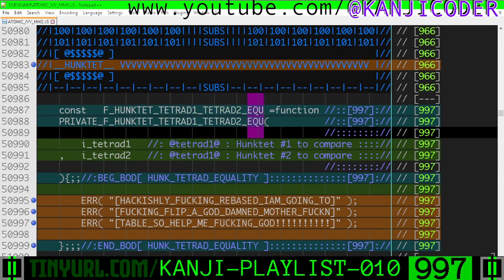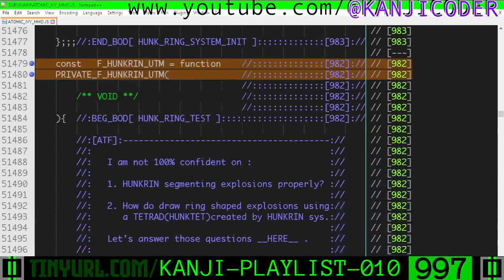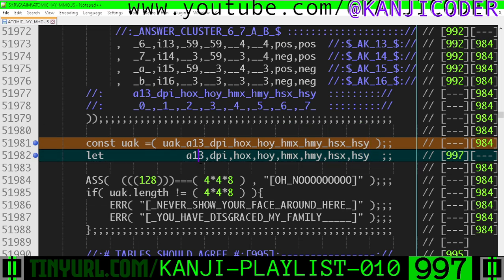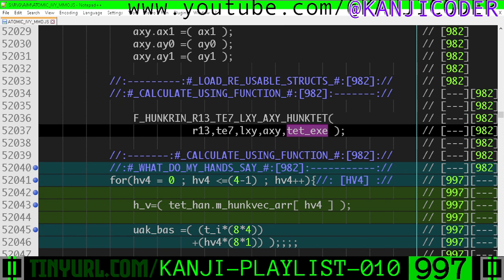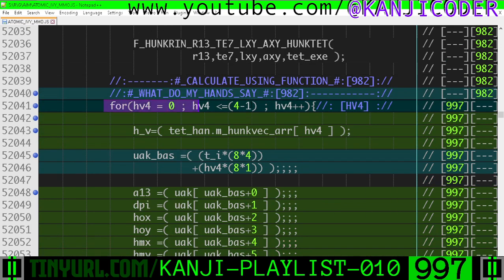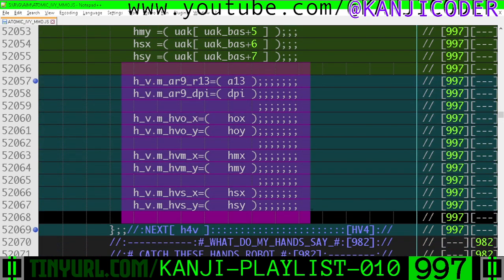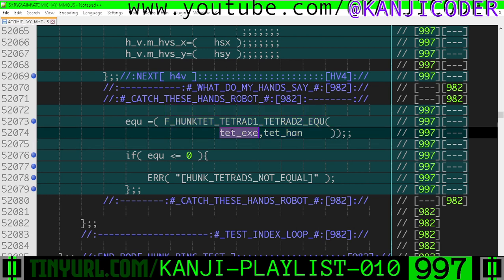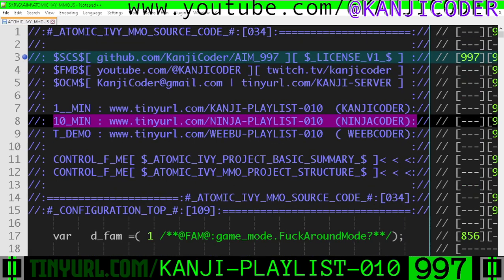997 : BFJ_287 : Atomic Ivy MMO Documentation